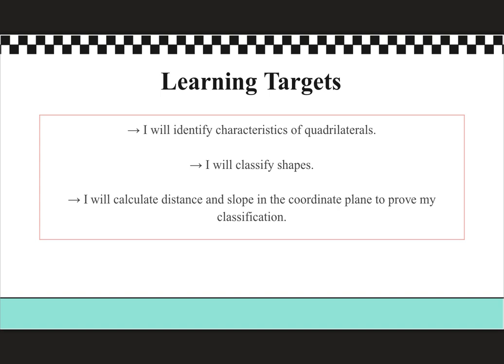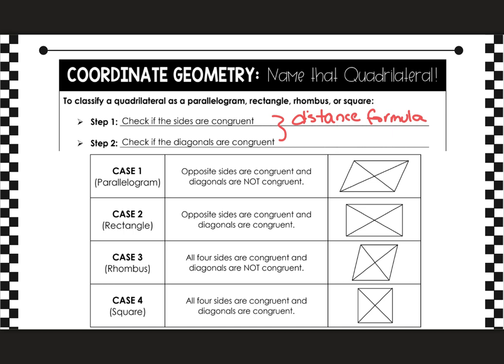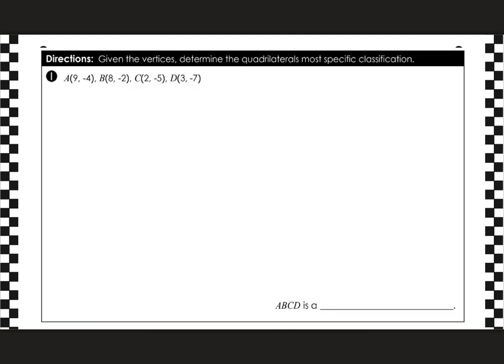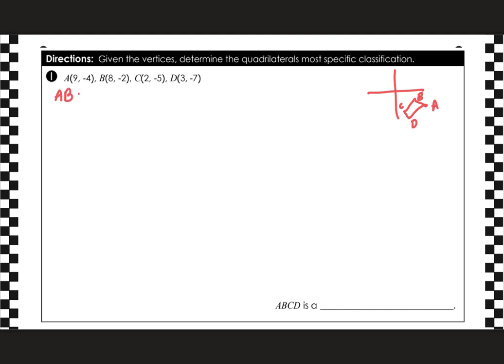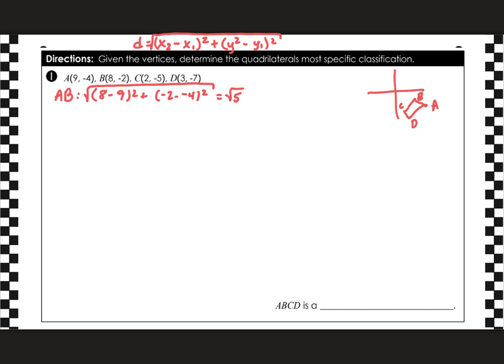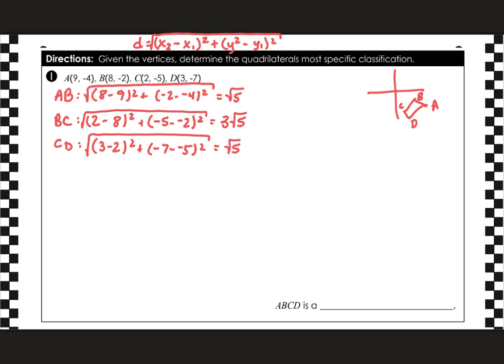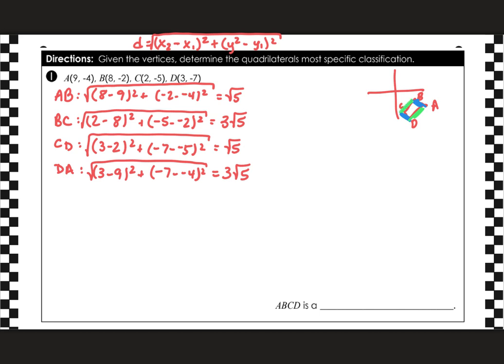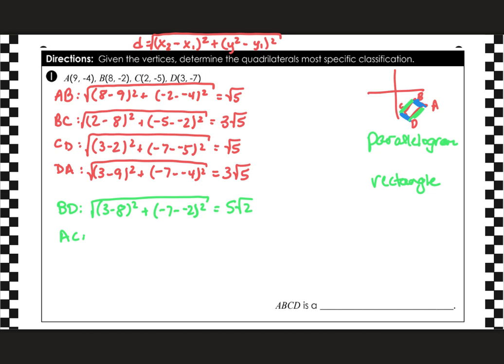6 Classifying Quadrilaterals